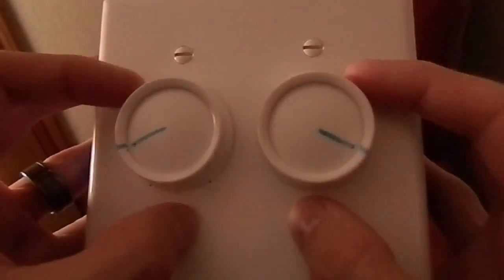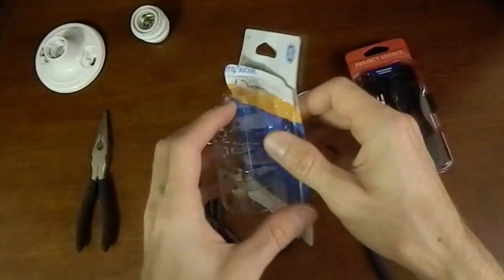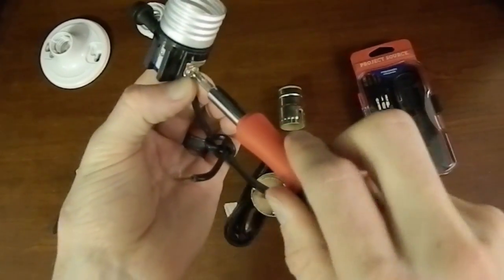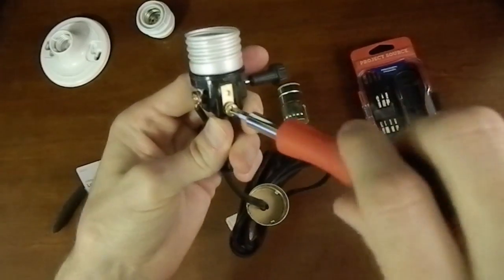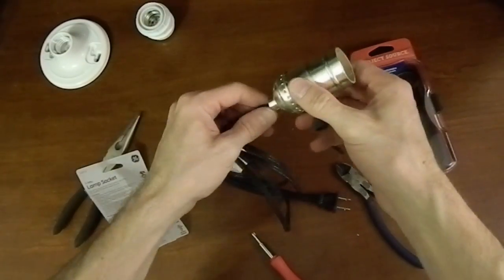Chinese Paper Lantern Lights for the Studio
I wire up two lamp sockets and use China balls to create controllable soft lighting for videos or portraits.